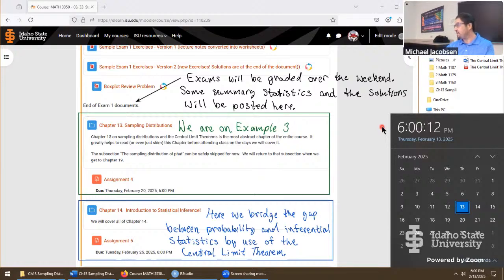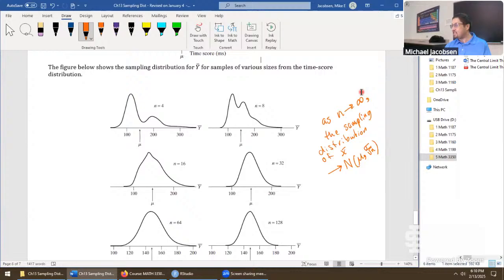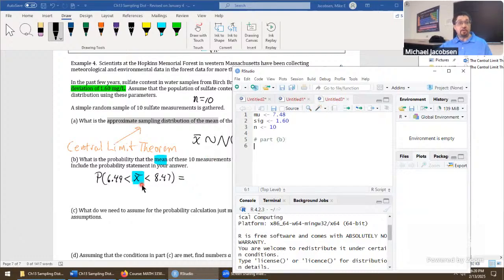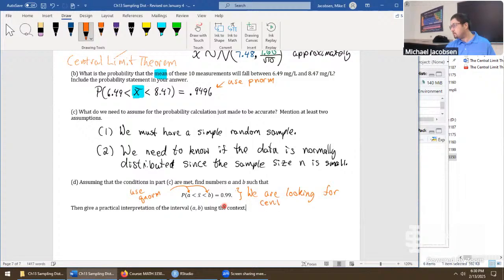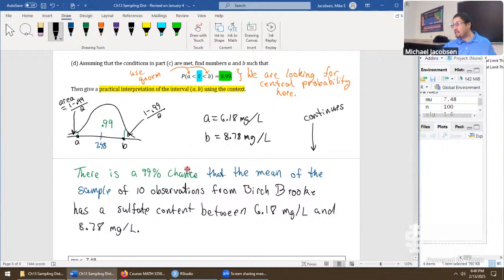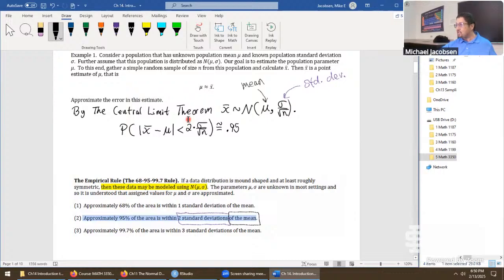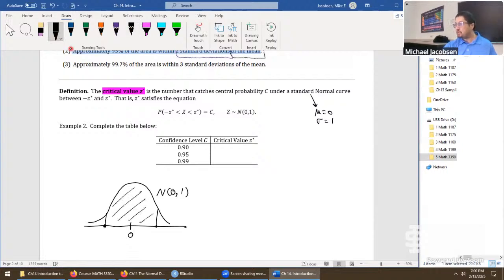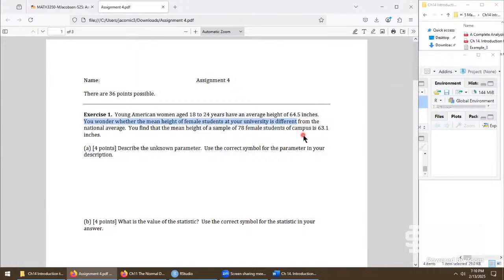Math 3350 - 13 February 2025 - Chapters 13, 14